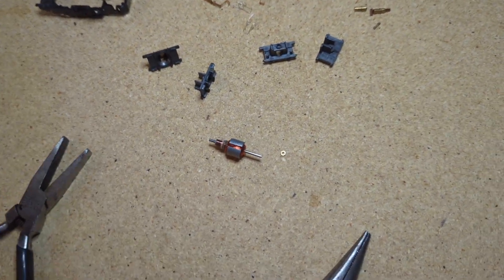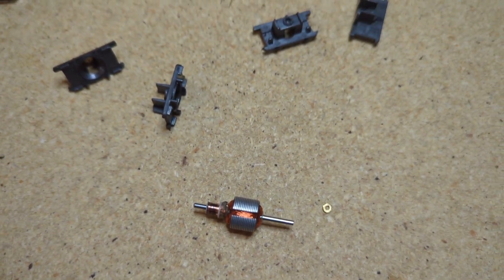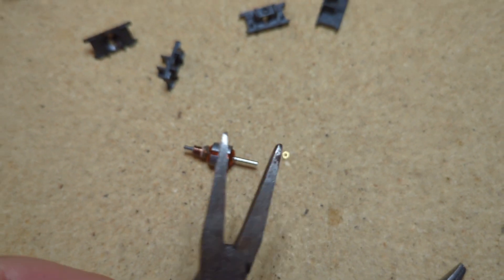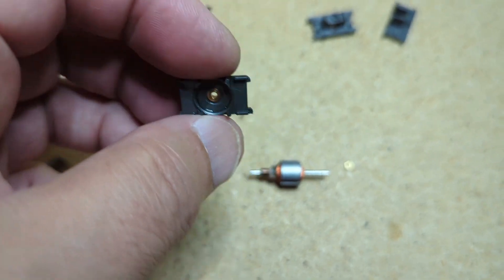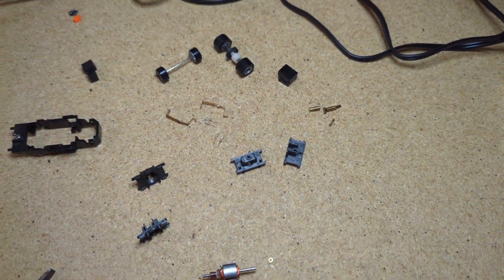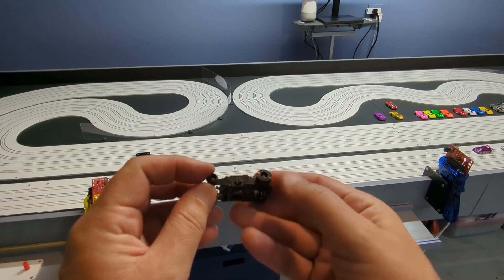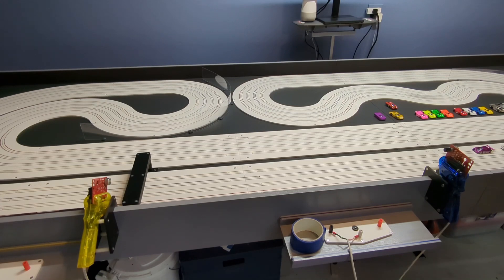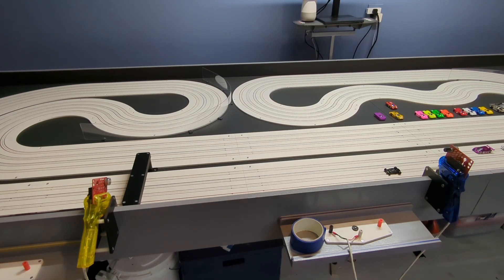Tyco 2.8 ohm chassis revisit and rebuild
Rebuilding the 2.8 ohm arm car that never ran right.